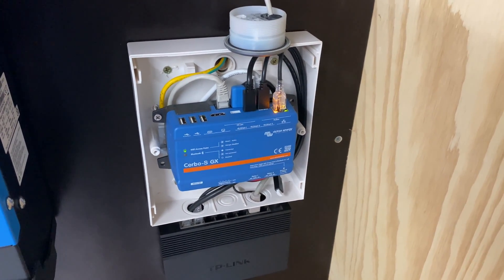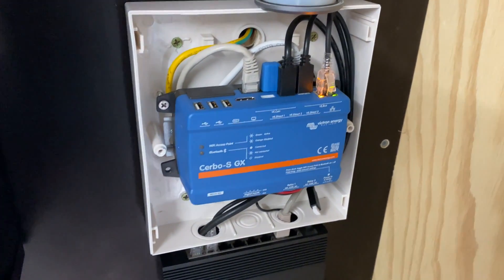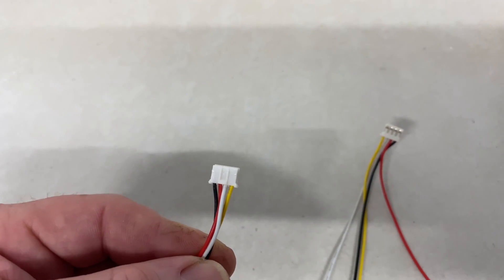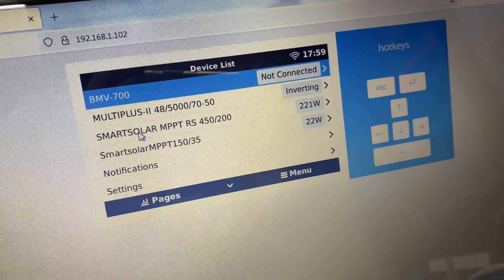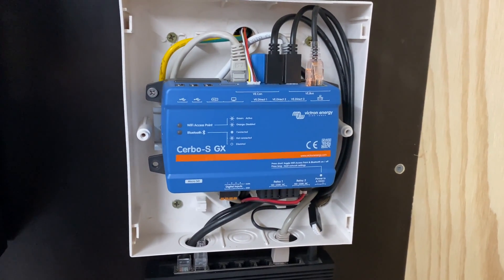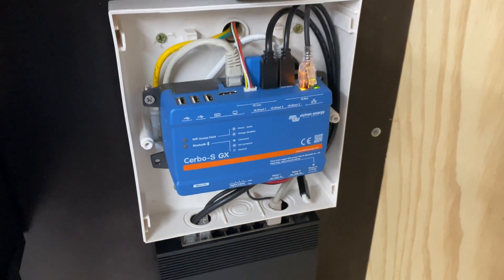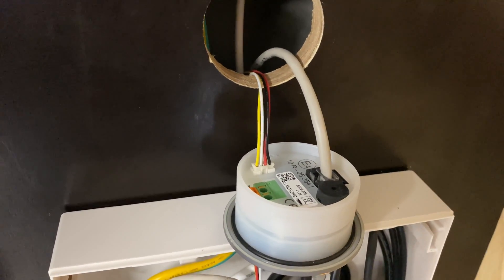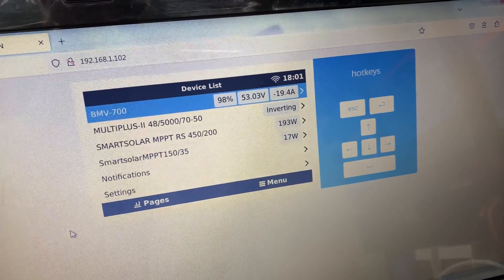$2 V.E. Direct Cable Victron Energy Multiplus II Off-Grid - Connect Battery Monitor BMV to Cerbo GX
In this video, we delve into the unparalleled benefits of connecting our Victron Energy 15kVA solar power system with the advanced BMV 700 Battery Monitor integrated seamlessly into the Cerbo GX. Buckle up as we explore why having a battery monitor is a game-changer for any solar power installation.

Unlocking Efficiency: Connecting the BMV 700 Battery Monitor to our Victron Energy 15kVA solar power system via the Cerbo GX is like giving your solar setup a brain. This intelligent monitoring system empowers you with real-time data on your battery's state of charge, voltage, current, and more. By understanding your system's performance, you can make informed decisions to maximize efficiency and extend the lifespan of your batteries.

Preventing Downtime: Imagine having the ability to anticipate and prevent potential issues before they arise. The BMV 700, when integrated with the Cerbo GX, provides you with instant alerts and notifications, allowing you to address any anomalies promptly. This proactive approach minimizes downtime, ensuring that your solar power system operates smoothly and consistently.

Optimal Battery Health: Maintaining the health of your batteries is crucial for long-term sustainability. With the BMV 700 Battery Monitor, you gain insights into historical data, allowing you to track usage patterns and optimize charging and discharging cycles. This, in turn, enhances the overall health of your batteries, saving you money on replacements and contributing to a more sustainable energy future.

User-Friendly Monitoring: The Cerbo GX acts as the central hub, offering a user-friendly interface for monitoring and controlling your entire solar power system. Connect with ease, visualize your energy consumption, and take command of your energy future.

Join us on this journey towards a more efficient, reliable, and sustainable solar power experience. Invest in the power of knowledge, invest in the Victron Energy 15kVA solar system with BMV 700 Battery Monitor connected to Cerbo GX!

These hashtags highlight the key benefits of connecting the Victron Energy 15kVA solar power system with the BMV 700 Battery Monitor to the Cerbo GX, emphasizing the importance of having a battery monitor for optimal solar power installation performance.